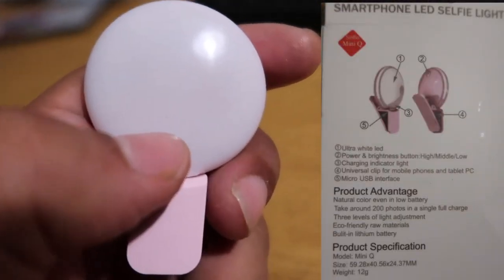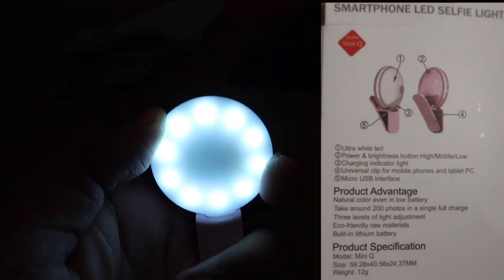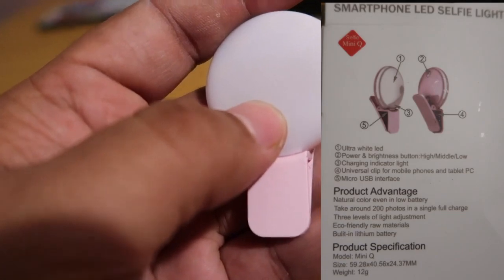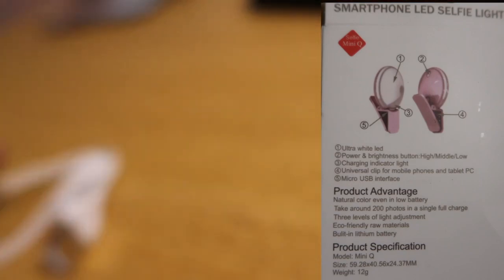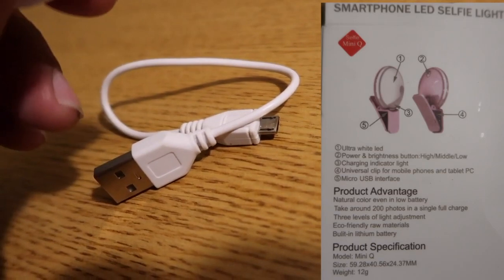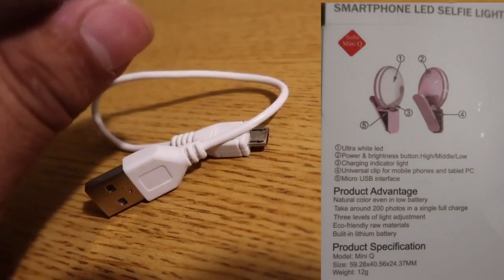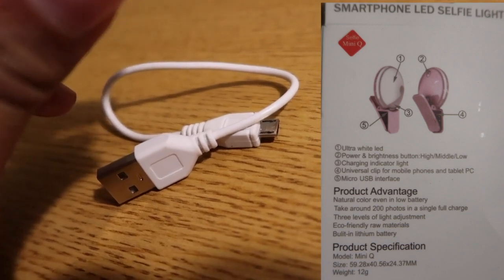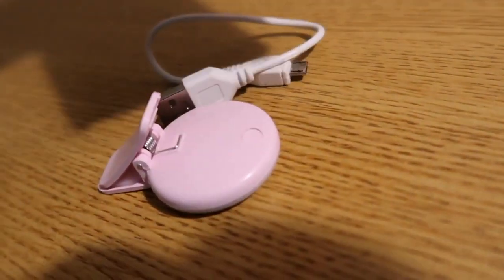Portable Selfie Ring Light Review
This Portable Selfie Ring Light that is so portable and has 3 brightness settings. This product produces a good amount of light. The charger port is the common micro usb port to charge. It is a pretty good size about palm's length. The link will be down below in the Hardware specs section. Portable Selfie Ring Light

Mobile Selfie Ring Light
Follow us on:
Blazin Tech

Vlog Channel
RJ Everett Vlogs

Product
Mini Selfie Ring Light

 mobile ring light ring light review portable ring light  phone ring light selfie light for phone